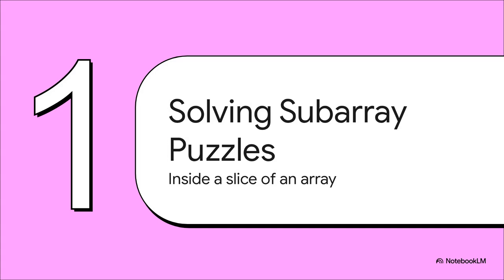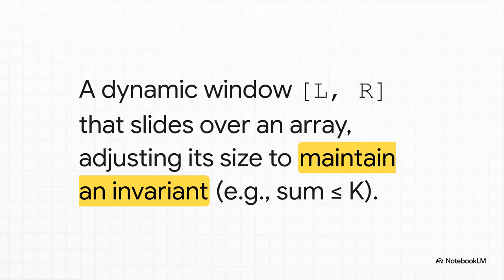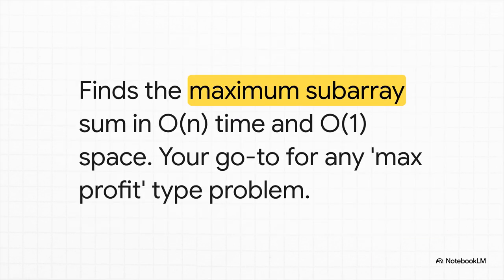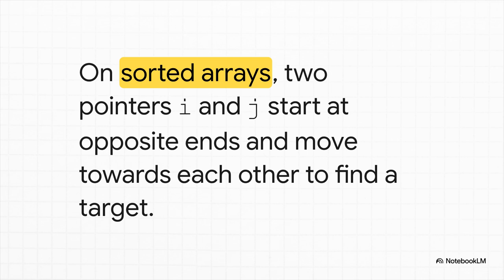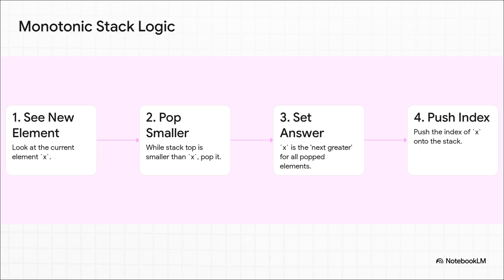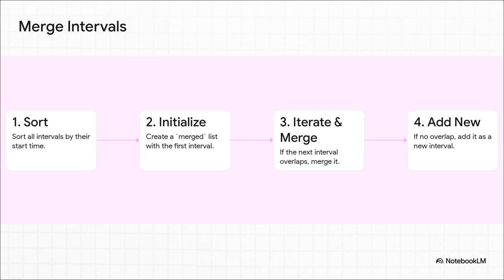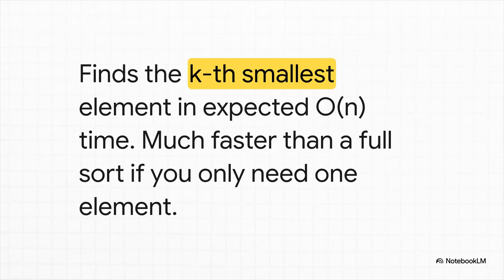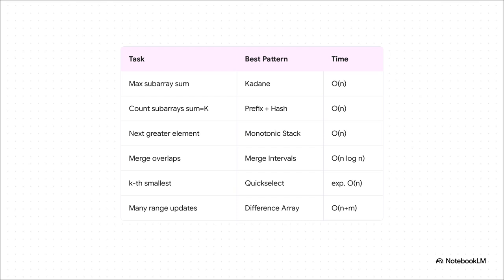The Array Interview Playbook